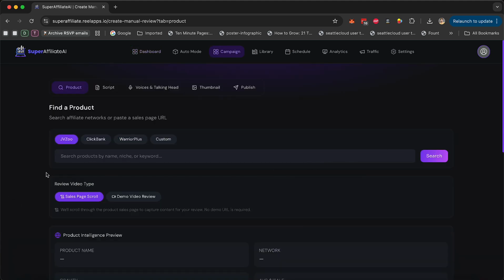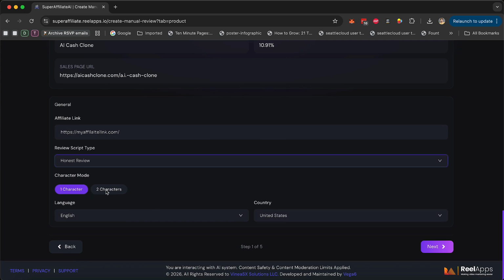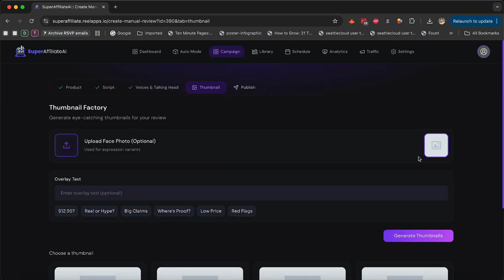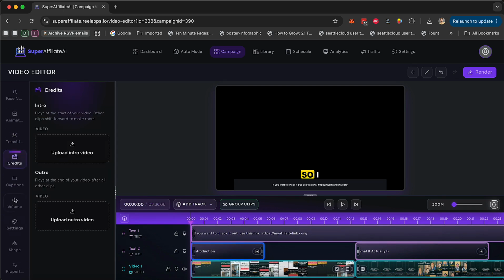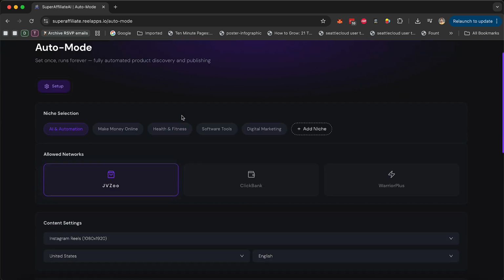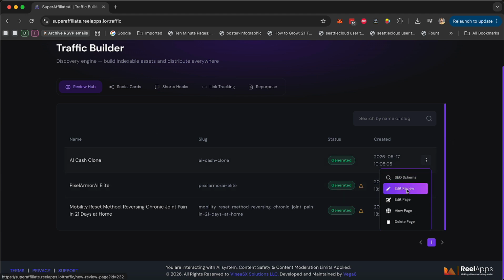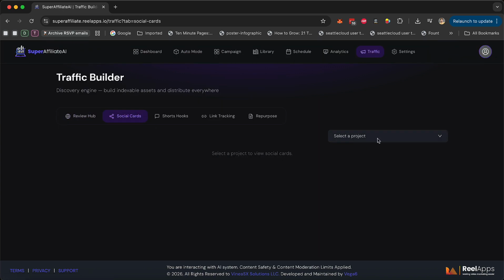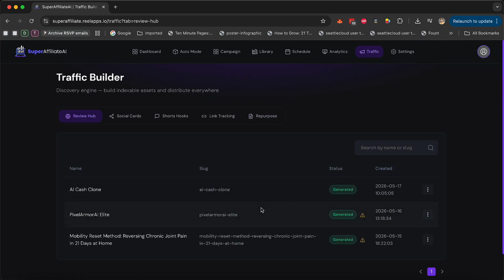Super Affiliate AI Quick DEMO & Review | Free Discount Code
use coupon “super” for $50 off on Bundle

What is SuperAffiliateAI?
You want affiliate commissions. you don't want to be on camera, build an audience, write blog posts nobody reads, or burn $500 on Facebook ads. That gap — between wanting commissions and being able to actually earn them — is what's kept 99% of them stuck for years.

SuperAffiliateAI closes that gap.

What it actually does (in plain language):
You picks a niche. The AI takes over completely. It scans JVZoo, ClickBank, WarriorPlus (or any URL you paste) and finds trending products. It writes a two-voice “honest review” script — a curious Host and a skeptical Analyst — that sounds like a real podcast, not an ad. It generates the complete video with voiceover, captions, music, and screen-capture B-roll. It creates 6-12 thumbnail variants A/B-tested for click-through. Then it publishes to YouTube, YouTube Shorts, Instagram Reels, and TikTok — all from one dashboard, all in one click.
Then Auto-Mode runs the whole thing on a daily schedule, forever, until the user turns it off.

superaffiliateai,
superaffiliateai review,
superaffiliateai reviews,
superaffiliateai demo,
superaffiliateai scam,